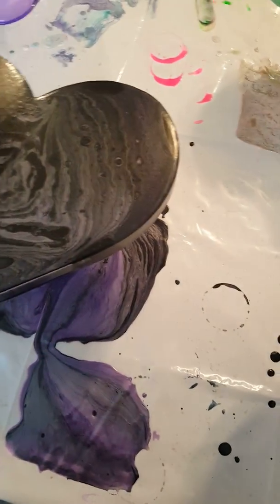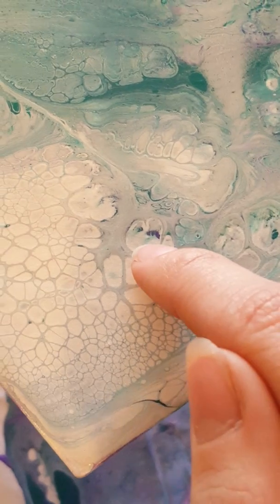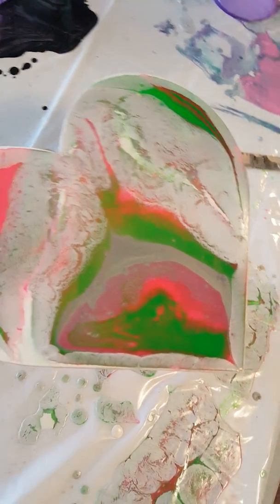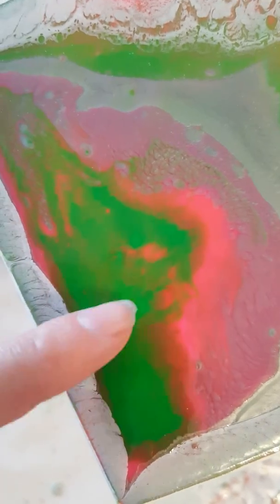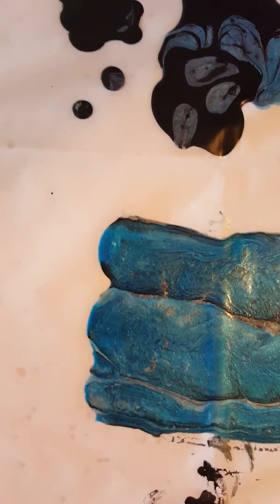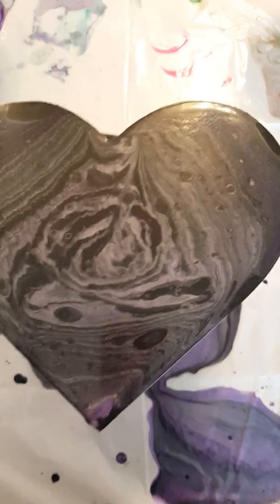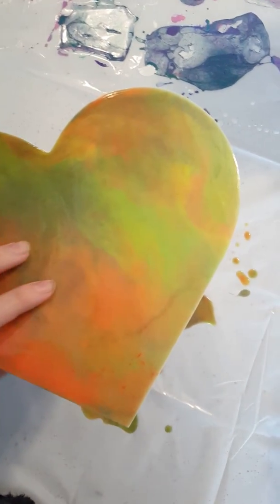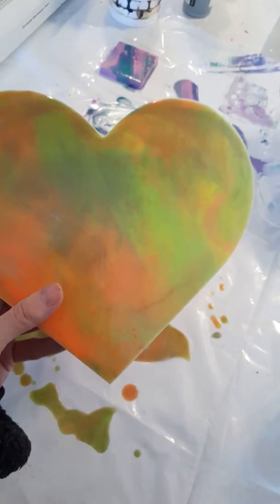Dry acrylic pours on hearts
I poured these hearts yesterday. Today i want to show you the cured results. What do you see in my heart?